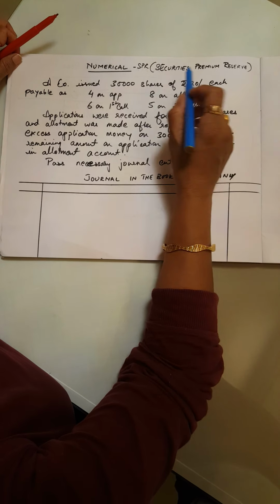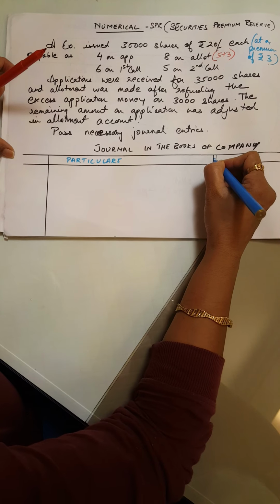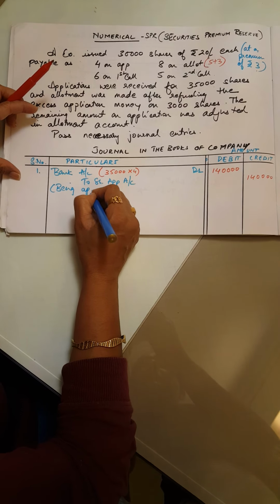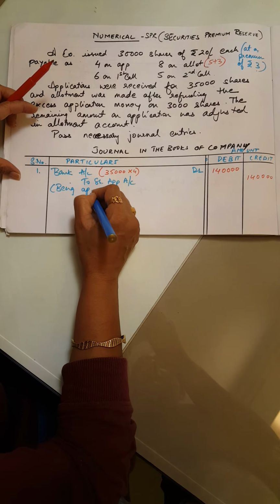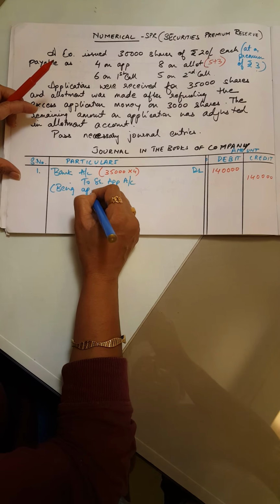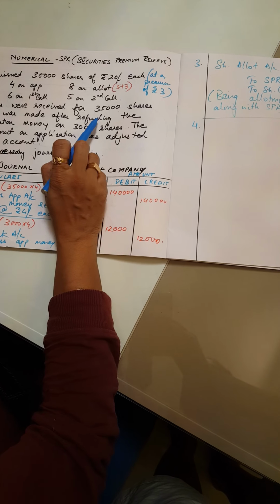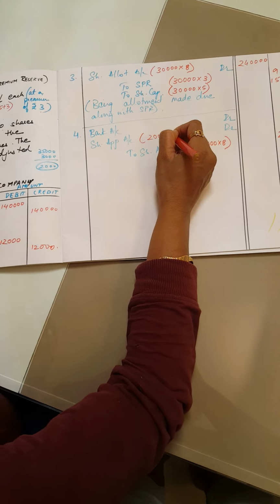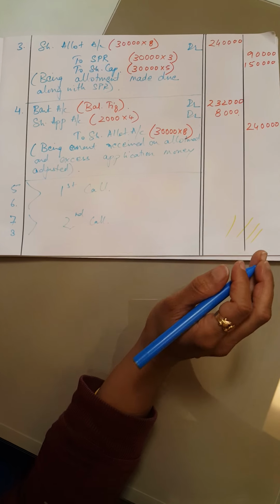Numerical on Securities Premium Reserve